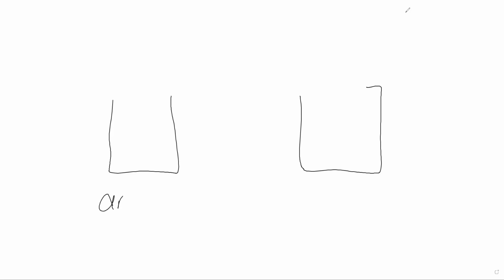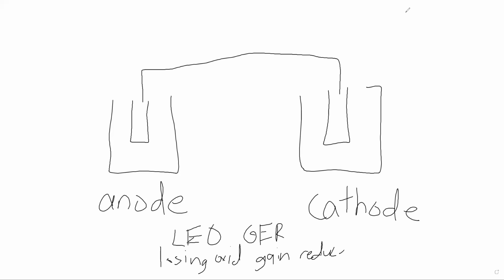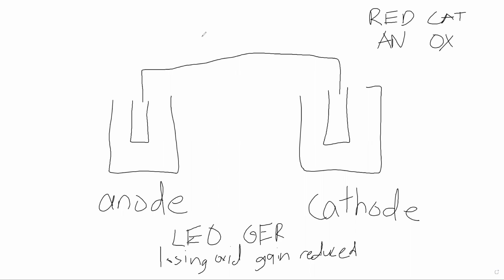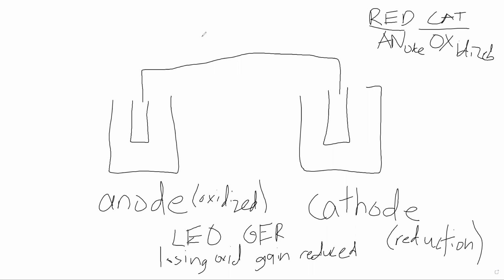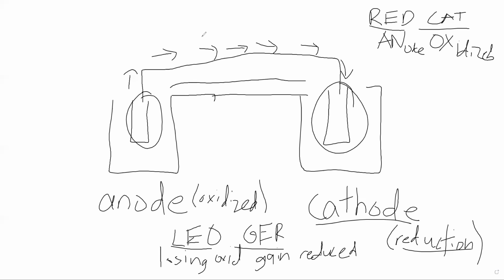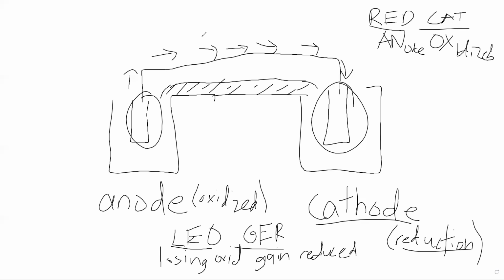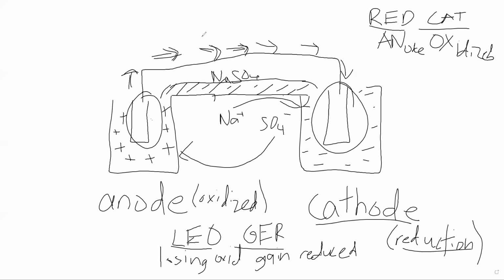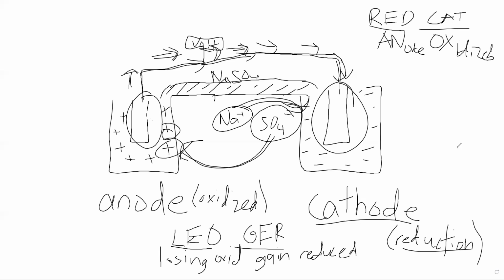A.P. Chemistry: Electrolytic Cells